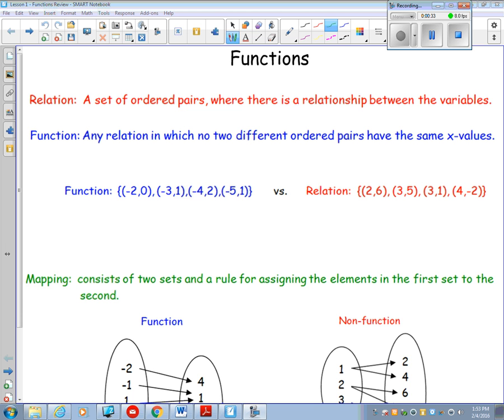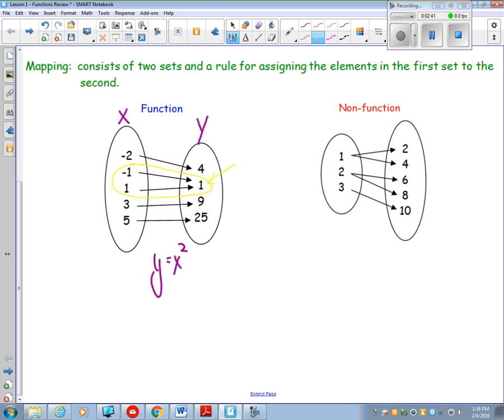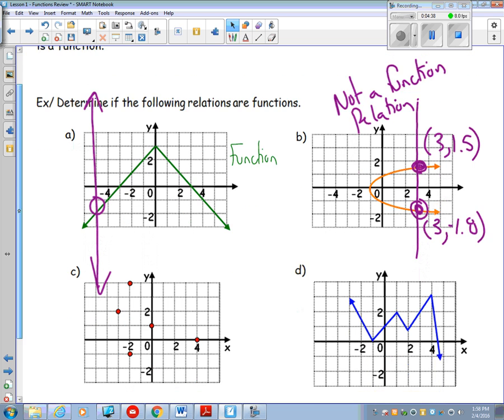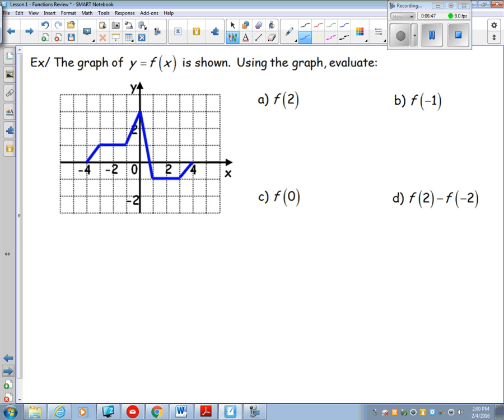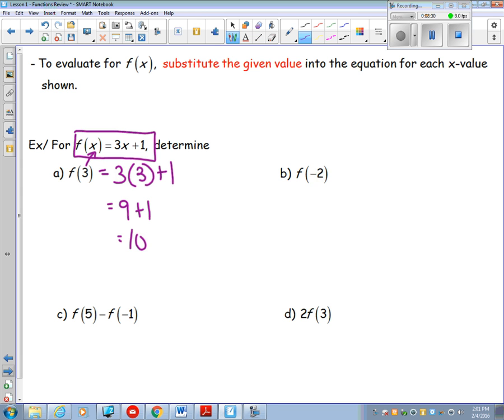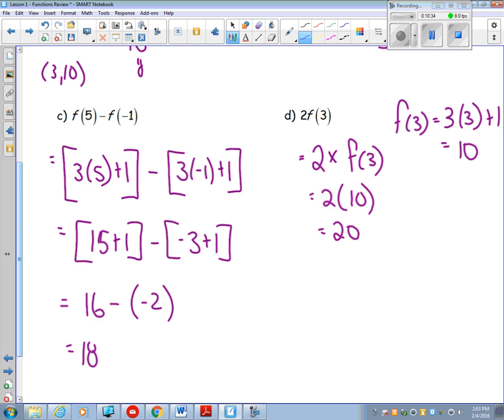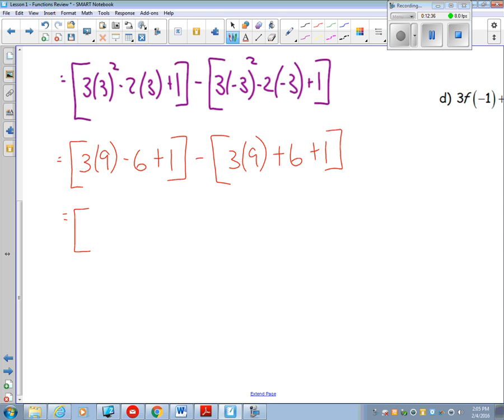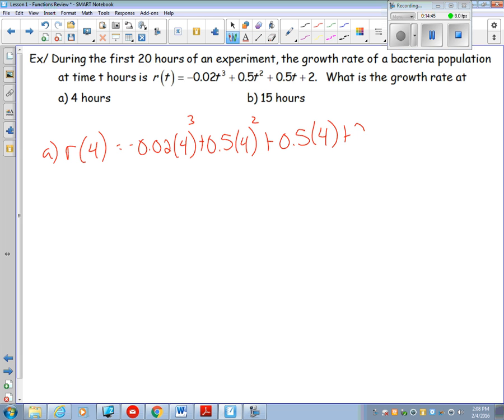All of Functions Review